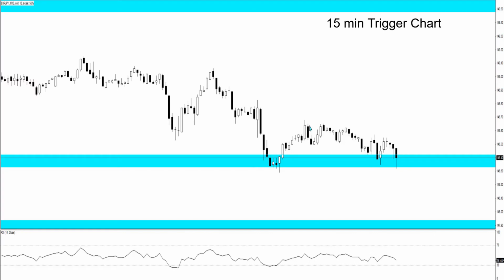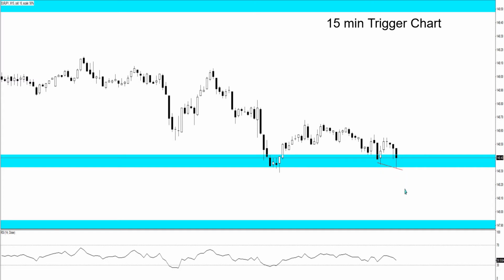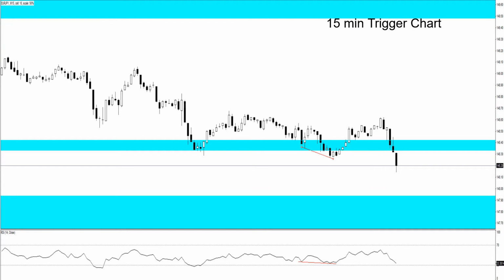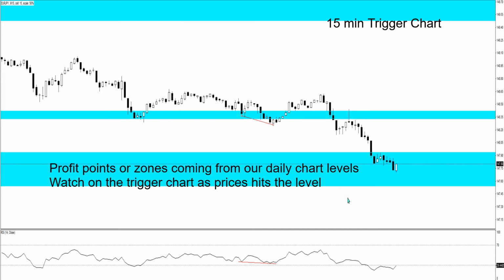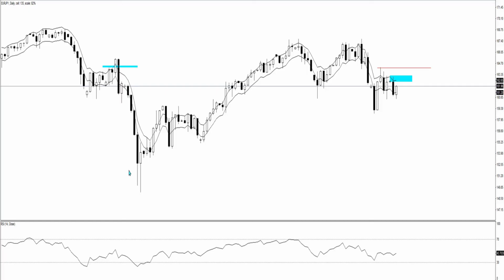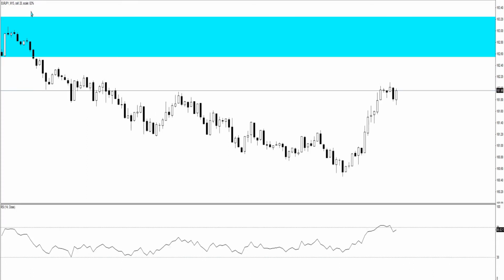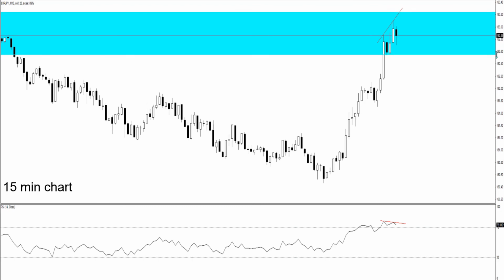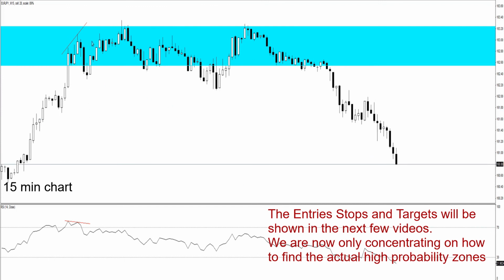traders beginner course for market makers free on YouTube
traders beginner course for market makers free on YouTube After you have done the analysis on the daily chart you must drop down to the lower time frame. The15 minute or even the 5 min chart . This is where you will find the sweet spot or the profit zone. This video does not show the trigger or entry that will come in the next video .

⏱️TIMESTAMPS⏱️
0:00 Intro
1:28 Todays video is about the trigger chart 15 min
2:55 What do you need to do on the 15 min chart
3:25 How to use the RSI Divergence technique
4:38 How to use RSI for a buy trade
4:50 2nd example sell with RSI confirmation